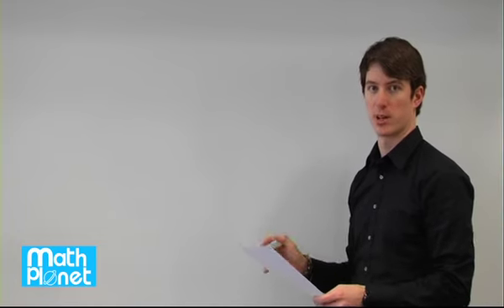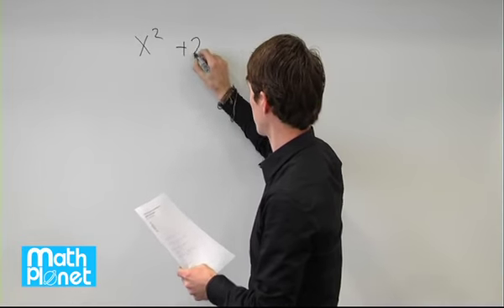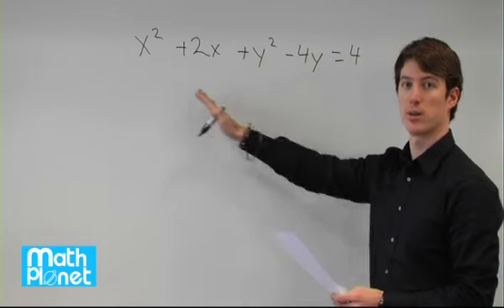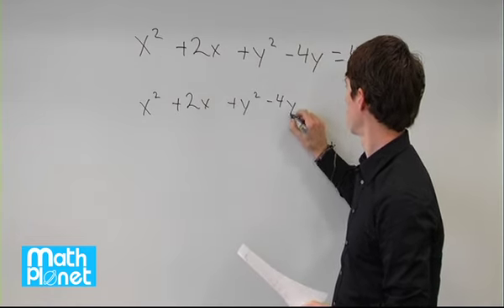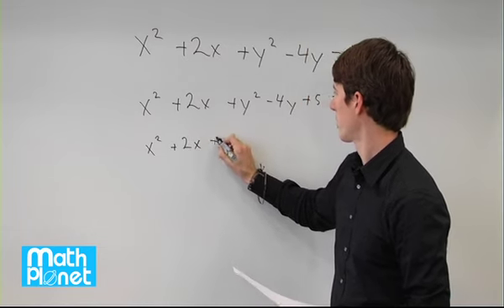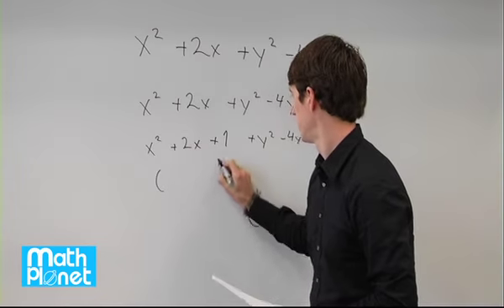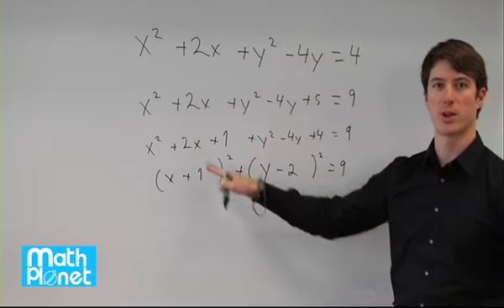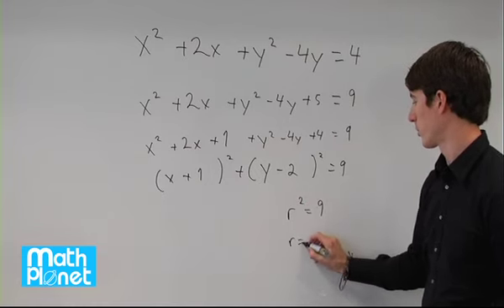Mathplanet ACT q07